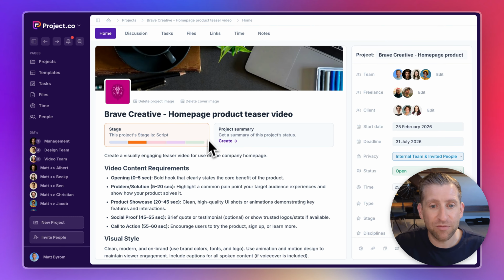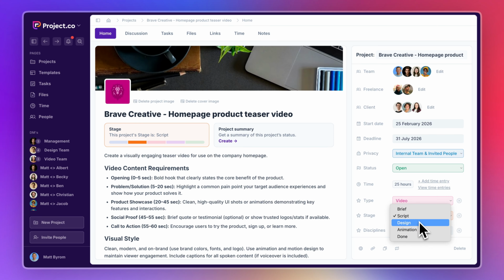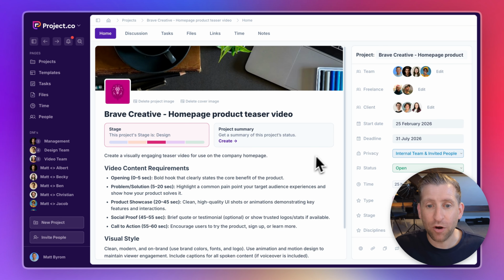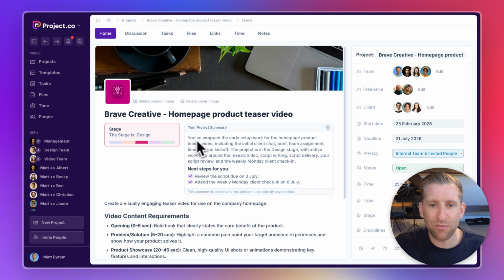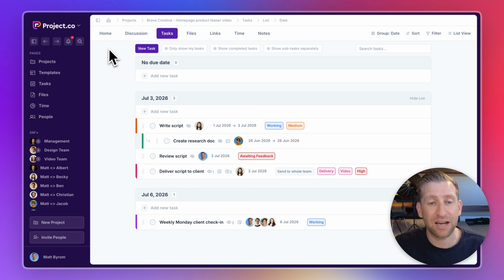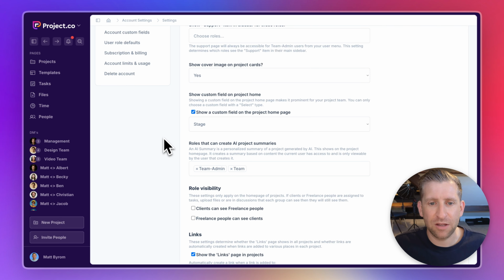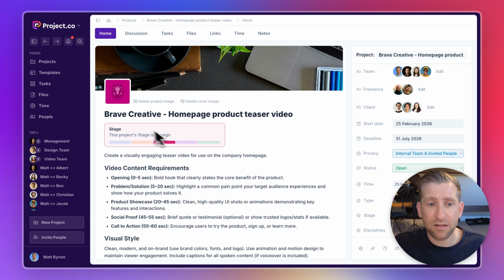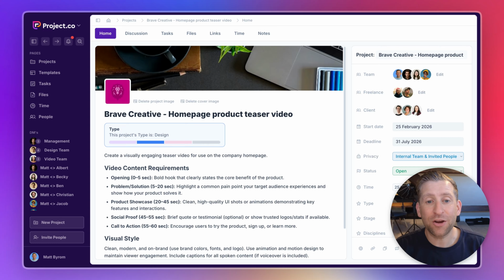Project Summary & Custom Field On Project Homepage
This video walks through the project summary & custom field boxes on the project homepage.

Together these boxes help people get a quick insight into where a project is up to and what needs to be done next.